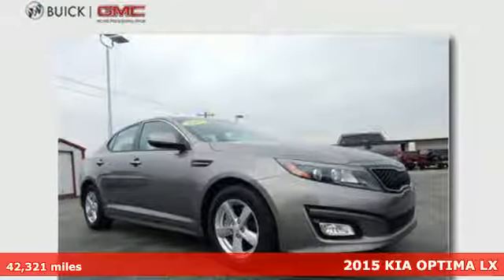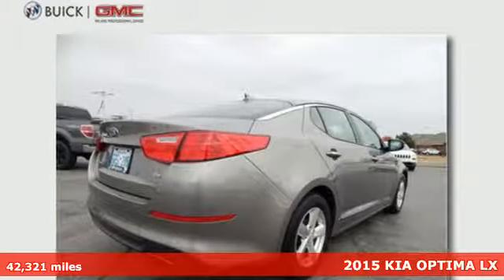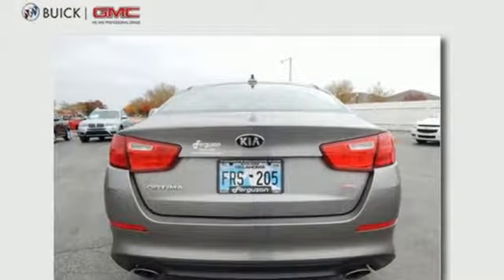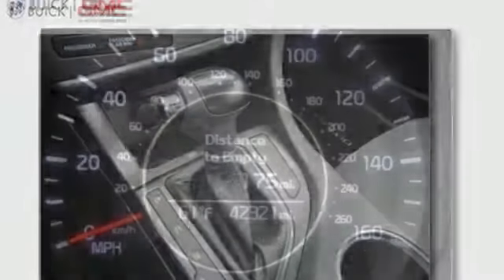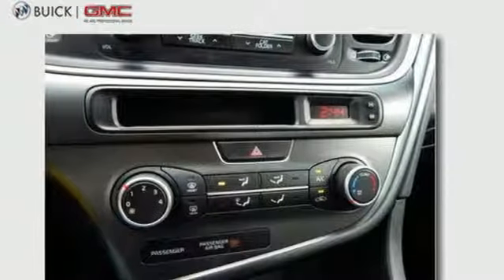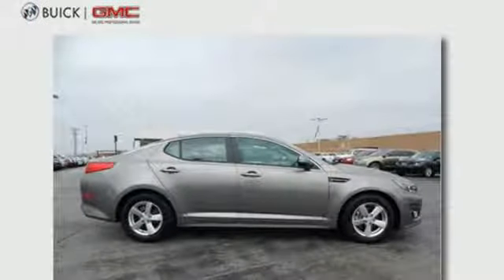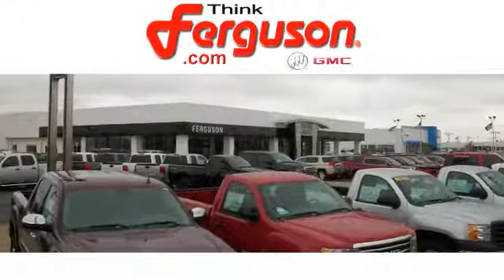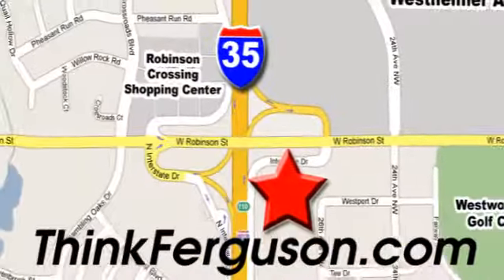Used 2015 KIA OPTIMA LX Norman OK Oklahoma-City, OK G2741A - SOLD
Year: 2015
Make: KIA
Model: OPTIMA LX
Engine: 2.4 Liter 4 Cylinder
Transmission: Manual
Color: SILVER
Interior: Gray
Mileage: 42321
Stock #: G2741A
VIN: 5XXGM4A71FG519345

Address:
1015 North Interstate Drive